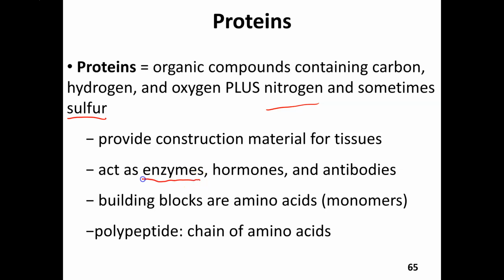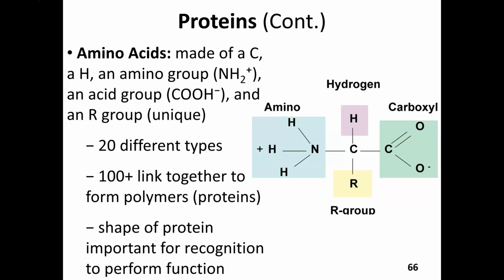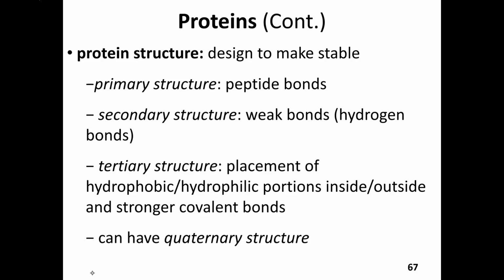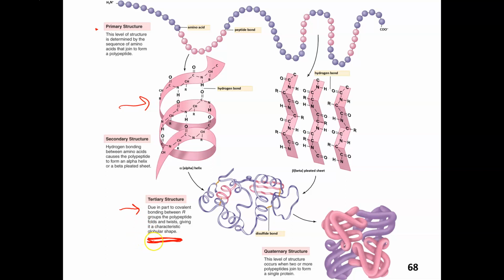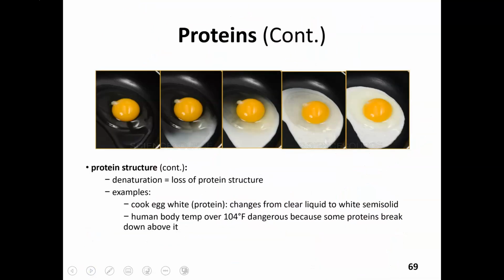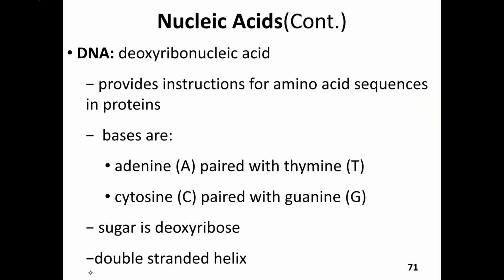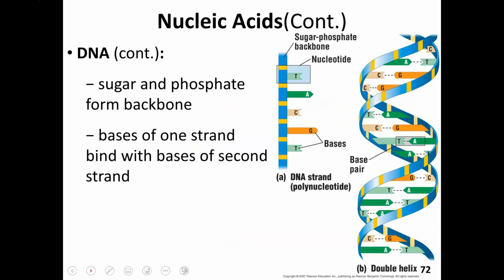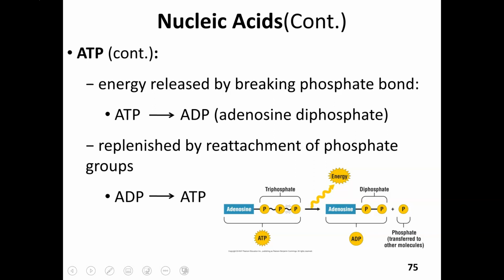Ch 2 part 7 bio mader